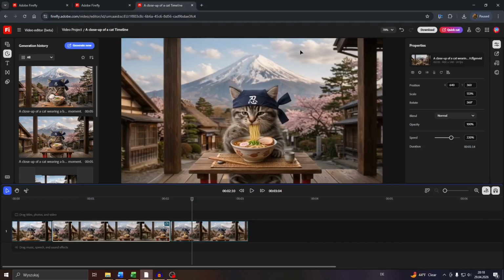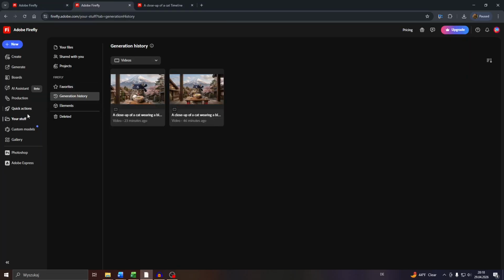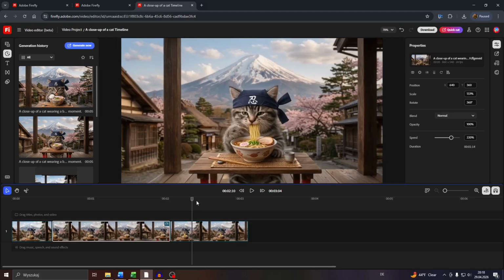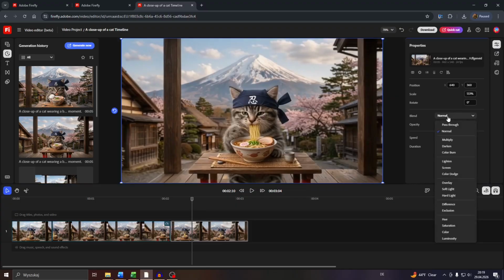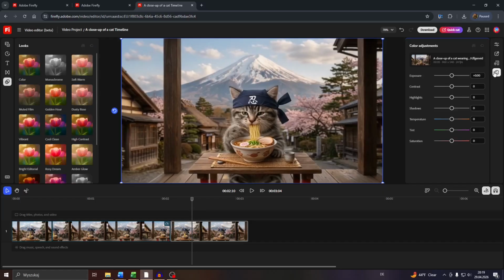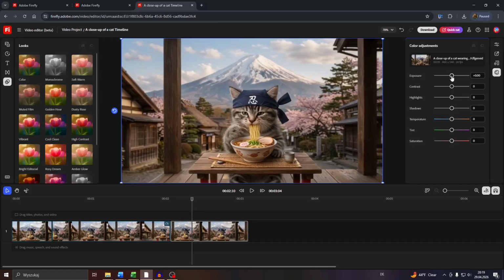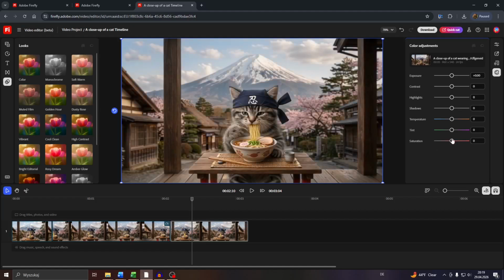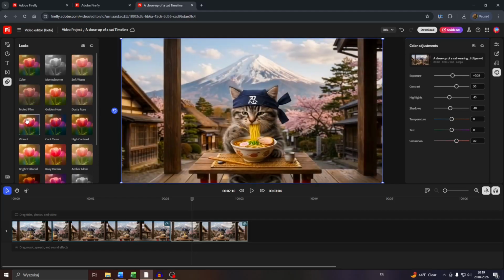How to Adjust Hue & Saturation in Adobe Firefly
Learn how to adjust hue and saturation in Adobe Firefly to refine video colors.